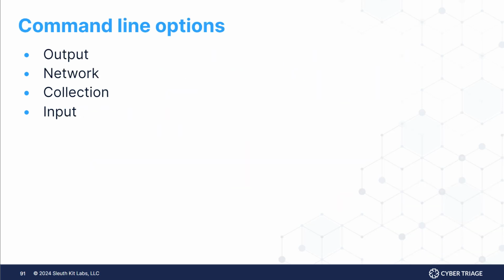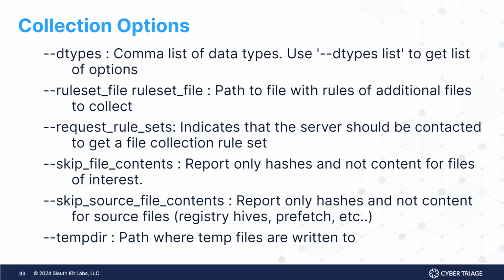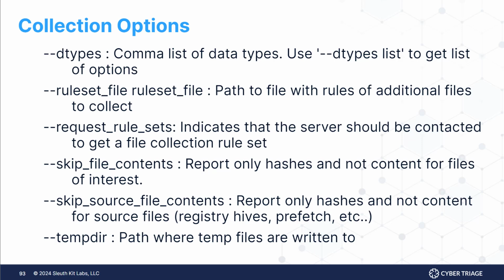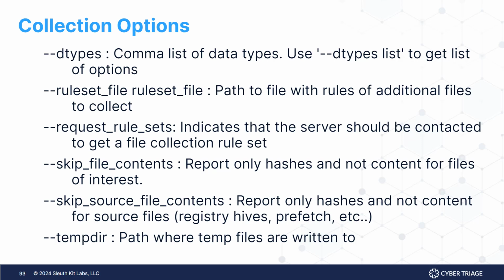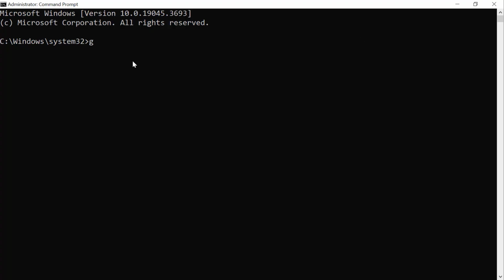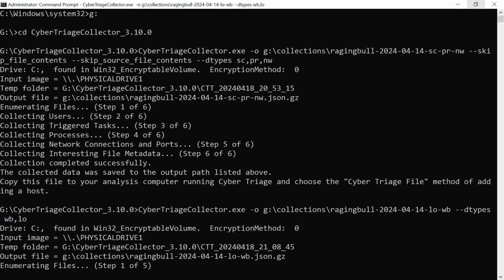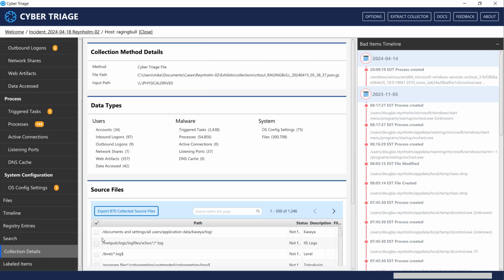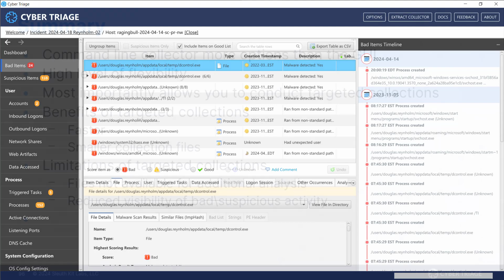Collect DFIR Artifacts To a File Using Cyber Triage CLI Collector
This video shows you how to use the command line version of Cyber Triage Collector to collect critical DFIR artifacts and save them to a file. This is part of the Cyber Triage Basics course.

The Cyber Triage Collector is a powerful and adaptive DFIR collection tool that saves critical artifacts that are important for a digital forensic investigation.

There are many ways to run the Cyber Triage Collector and this video covers how to use the command line version that you would manually launch and interact with. You can also use the GUI version, which is easier to send to non-Cyber Triage users.

The Cyber Triage Collector can save to many locations and this video focuses on saving to a file. Other ones focus on sending the data to a server or S3 bucket.

Cyber Triage is an automated cyber investigation platform that makes investigations faster by ingesting data from multiple sources and using powerful analytics to highlight what data is relevant.